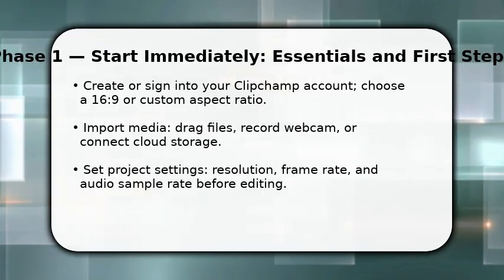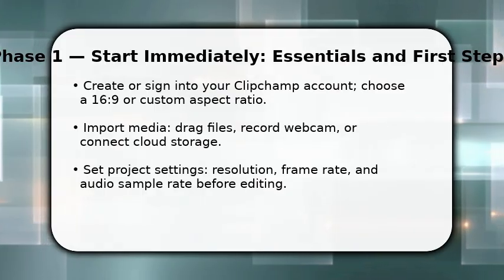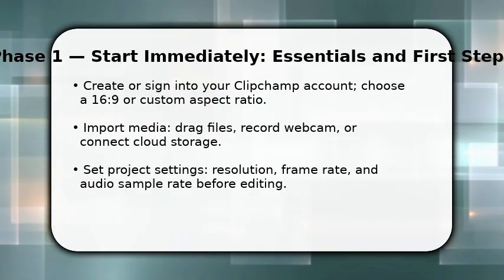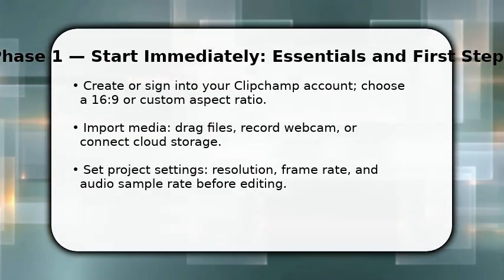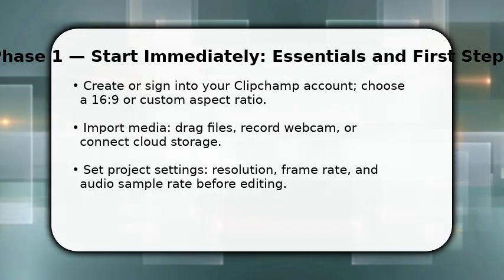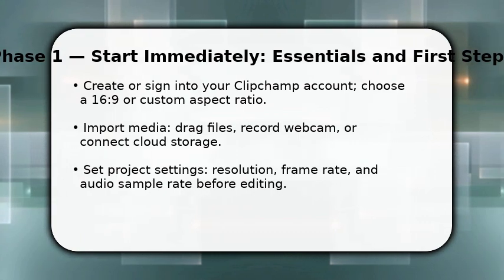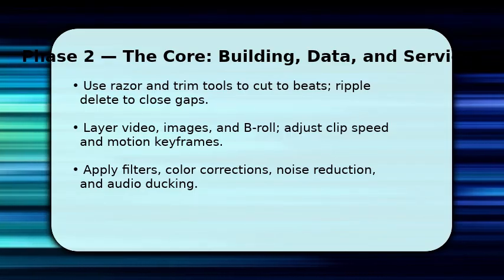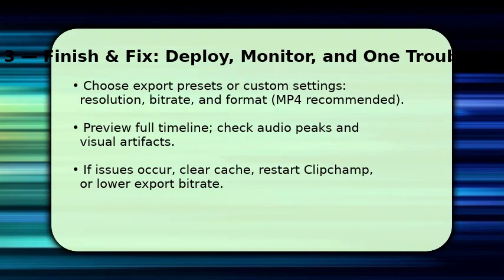How to Edit Using Clipchamp (full Guide)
How to Edit Using Clipchamp (full Guide) | 🔒 Surfshark VPN Deal — Stay private and secure. $1.99/mo + 3 Months Free ▸

Dive into the world of video editing as we provide a comprehensive guide on using Clipchamp. This tutorial covers essential techniques for beginners and experienced editors alike, ensthy exploring cutting-edge features to enhance your projects with precision.

Clipchamp, video editing, tutorial, comprehensive guide, beginner friendly, advanced tools, project improvement, cutting techniques, transition effects, color correction, final touches